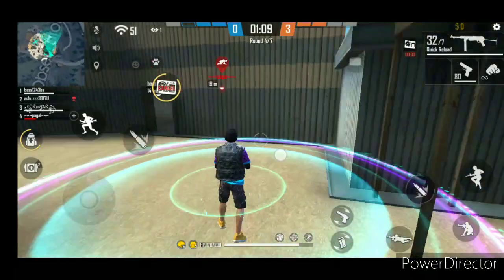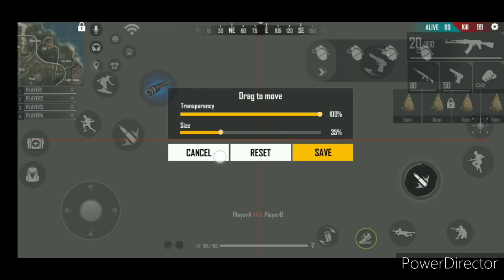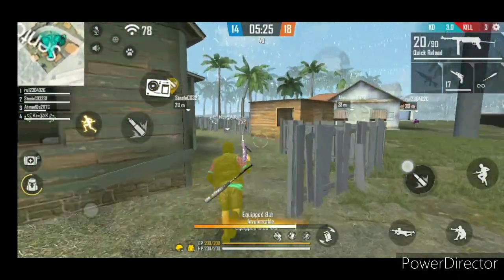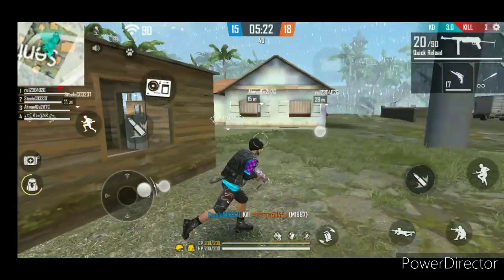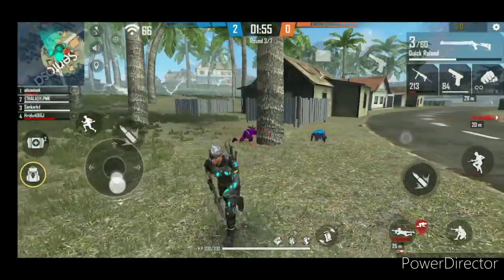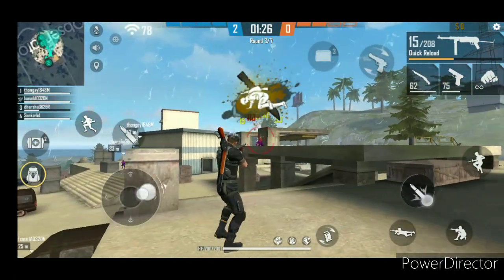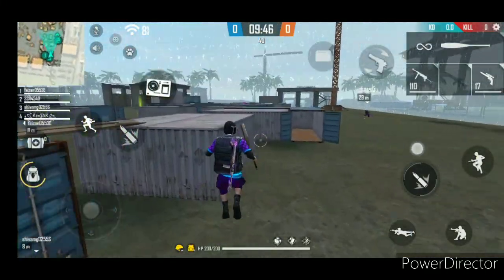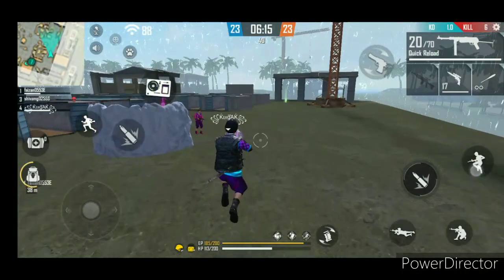TOP 5 MP40 Headshot Tips and Tricks // MP40 Pro Tips and Tricks // FREE FIRE // OVERALL TAMIL GAMERS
Fan of RUN GAMING ( Run Out Arun )
Fan of GAMING THAMIZHAN (VICKY Bro)

free fire troll videos, free fire short film, free fire hidden place, free fire status videos, free fire WhatsApp status videos, free fire game free emotes, free fire free Elite Pass.